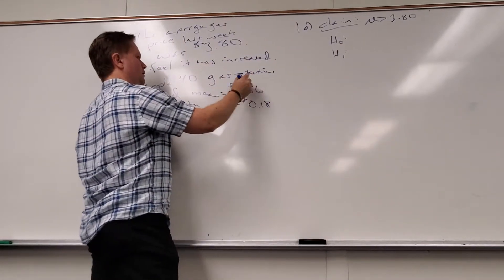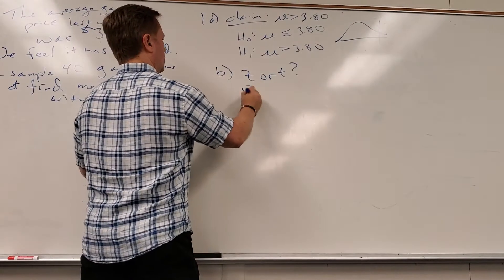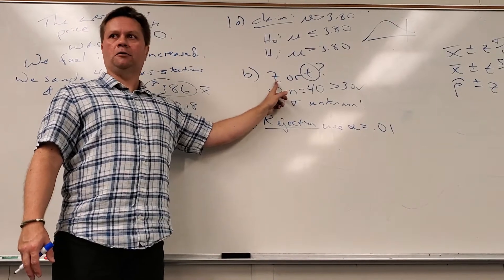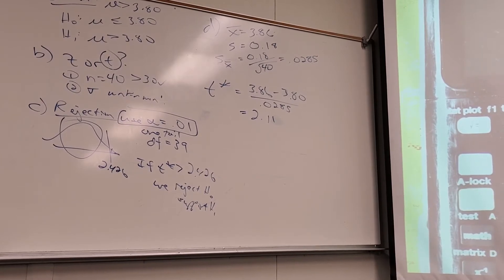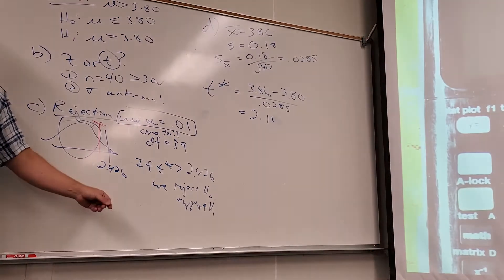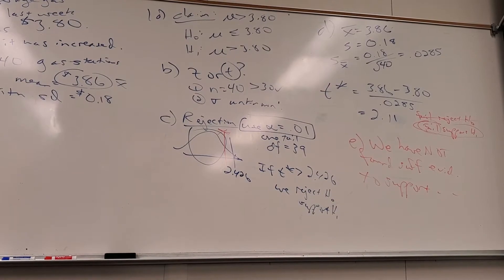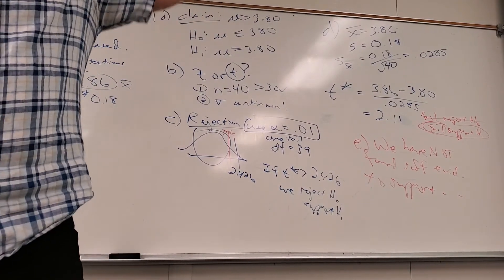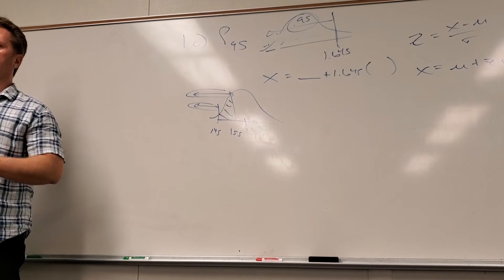Math 160, Dec 5 REVIEW FOR FINAL EXAM, part 2